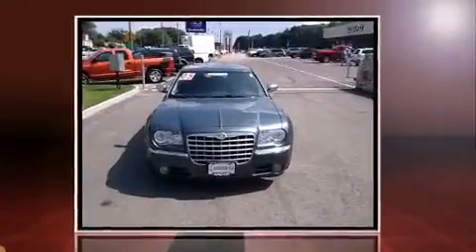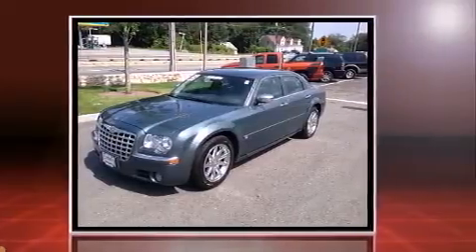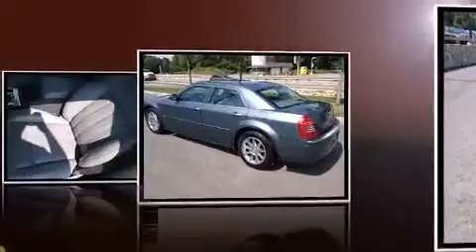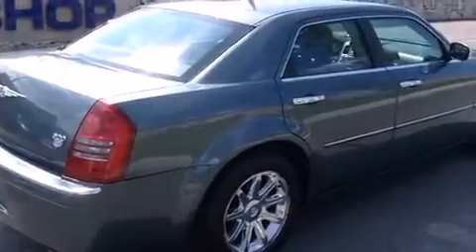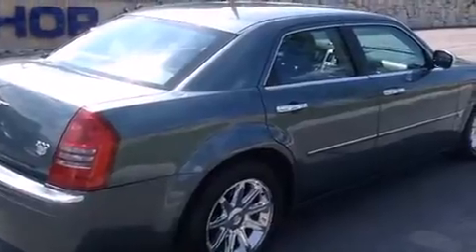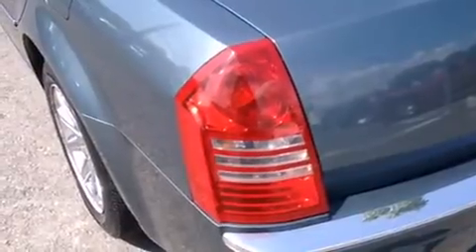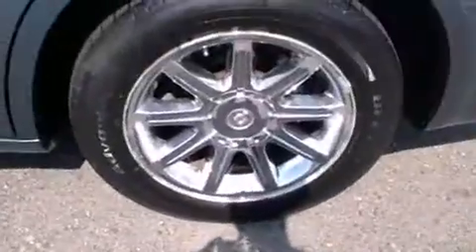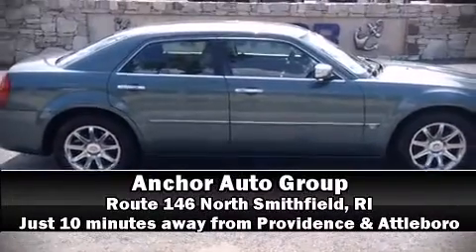2005 Chrysler 300C in North Smithfield, RI 02896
Anchor Nissan
1041 Eddie Dowling Highway

Outstanding design defines the 2005 Chrysler 300C. It features an automatic transmission, rear-wheel drive, and a powerful 8 cylinder engine. This model accommodates 5 passengers comfortably, and provides features such as: 1-touch window functionality, power front seats, a leather steering wheel, a built-in garage door transmitter, automatic temperature control, power door mirrors and heated door mirrors, and seat memory. Chrysler also prioritized safety and security by including: dual front impact airbags, traction control, brake assist, ignition disabling, and 4 wheel disc brakes with ABS. This car was designed with safety in mind, allowing you to drive with even greater assurance. Our sales staff will help you find the vehicle that you've been searching for. We'd be happy to answer any questions that you may have. Please don't hesitate to give us a call.